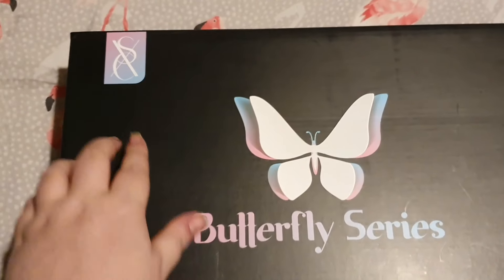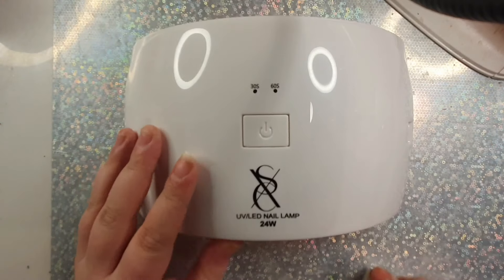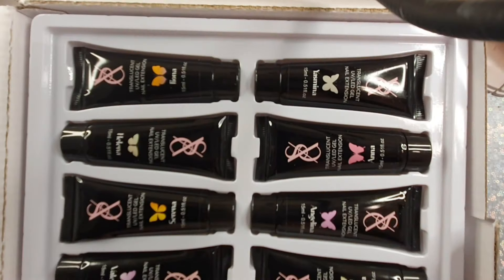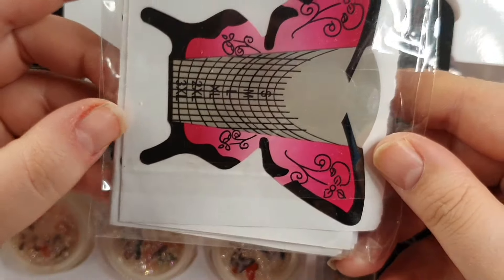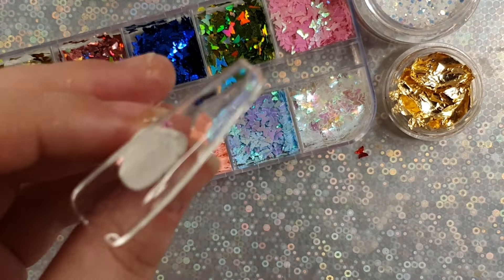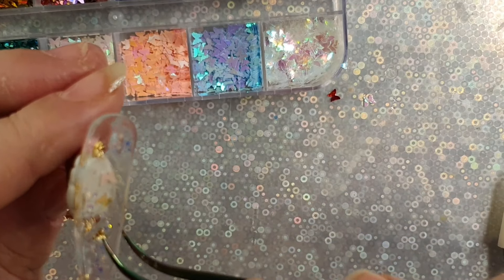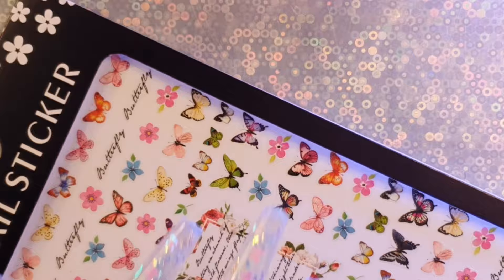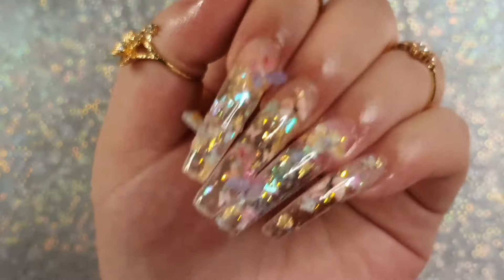Reviewing SXC butterfly series polygel kit! I won their giveaway! Butterfly & glitter nail design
Reviewing SXC butterfly series polygel kit! Butterfly & glitter nail design!

Hey guys and welcome back! I hope you're all having a wonderful day!

Todays video im Reviewing SXC butterfly series polygel kit! Using femi beauty's method, I create these lush butterfly nails! Im so excited for summer and spring!

Affliate links & codes- (affliate links are links you can use to shop with me, using my code and affliate link, I will make a small commission back, you do not have to use it of course, you do you boo, but it does help me out if you do! And if you do use it, thank you! If you don't, no worries!😁🥰)

Kit(s)/Product(s) I used in this video-

Gel X aliexpress dupe full cover tips-
Full cover tips
Half cover tips-
Nail stand
Nail glue
Peel off base coat
Cuticle tool set
Wax pencils- ebay (type in wax pencil)
Resin palettes
Rubbing alcohol
White&black gel

Music linked in the video!
& down below!